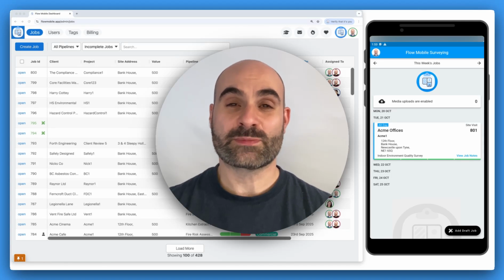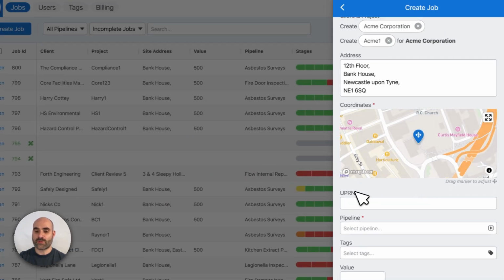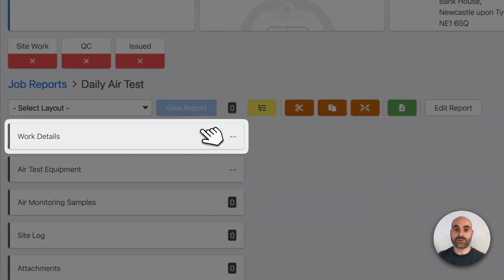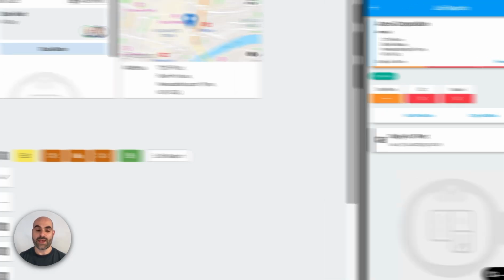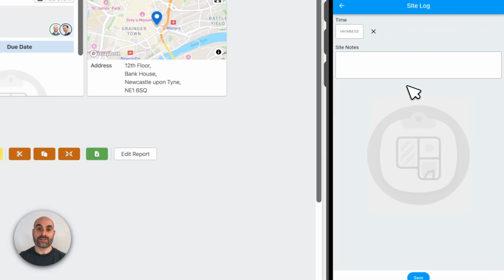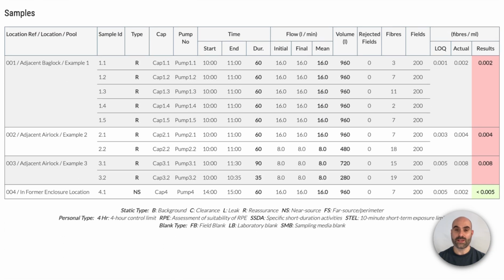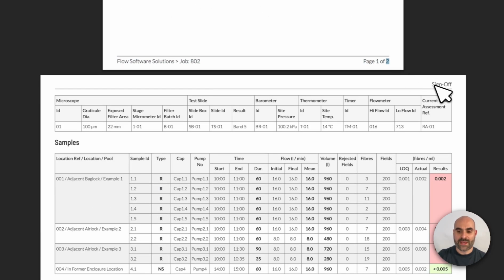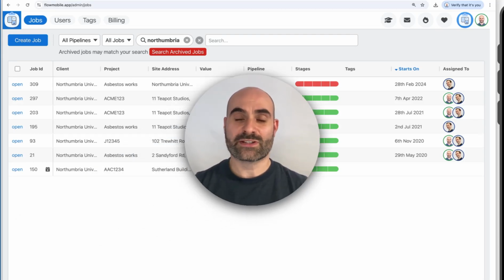Asbestos: Daily Air Test Software | Full Walkthrough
A walkthrough showing how to create an asbestos Daily Air Test report using the Flow Mobile Surveying mobile app for iOS and Android. This covers job setup, on-site data collection, quality control, and report generation.

This walkthrough uses our 'Daily Air Test' template - it follows guidelines outlined in the UK's HSG 248 standard (HSE), and has been developed with the help of industry experts. This Daily Air Test Report app is part of Flow Mobile Surveying, an adaptable online app that can be used to create compliance reports for asbestos, fire safety, HVAC, and more.

Flow Mobile Surveying is used daily by hundreds of compliance professionals around the world.

This report template allows you to capture:

✔️ Work Details and Contractor
✔️ Air Test Equipment (Microscope, Filter, Test Slide, etc)
✔️ Air Monitoring Samples (Static, Blank, and Personal Test Types)
✔️ Pooled Sample Results
✔️ Time Weighted Averages
✔️ Site Log
✔️ Attachments
✔️ Sign off

TIMESTAMPS
0:00 Daily Air Test Report: Asbestos HSG248 Standard (Second Edition)
00:11 Conjunction or Standalone Use
0:32 Template Features
0:40 Dashboard | Mobile App
1:15 Offline Working
1:35 Before Going to Site
01:43 Scheduling Options - Dashboard | Mobile App
02:03 Create | Schedule a Job on Dashboard
03:00 Pipelines
03:24 Tagging Jobs
04:15 Assigning Users
04:50 Adding The Report: Dashboard and App
06:25 Collecting Data On-site | Mobile | Tablet - iOS / Android
07:22 Real Time Data Sync
07:41 Navigation
08:02 Report Details
08:06 Work details
08:12 Air Test Equipment
08:25 Air Monitoring Samples Section
08:32 Adding an Item
09:45 Site Log
10:44 Live PDF Report Preview
11:18 View Report
11:55 View Results
13:16 View and Download Report on Mobile App
13:52 Download PDF
14:08 Footers | Headers | Page Numbers | Job ID
14:25 Sign Off
15:05 Back Office Features
15:09 Searching and Filtering Jobs
16:30 Incorporation Options
17:00 Next Steps → Demo and Support